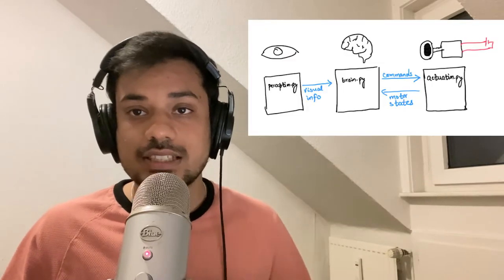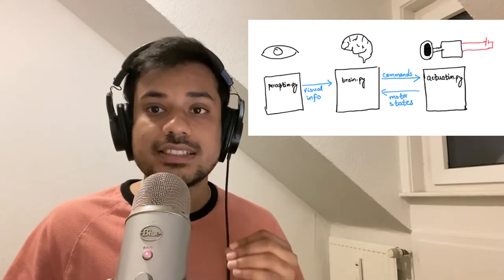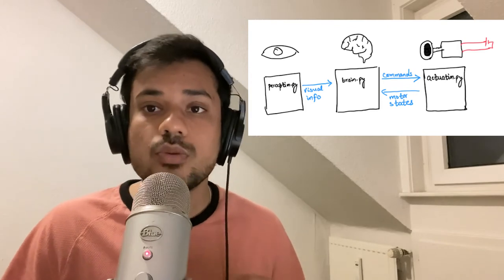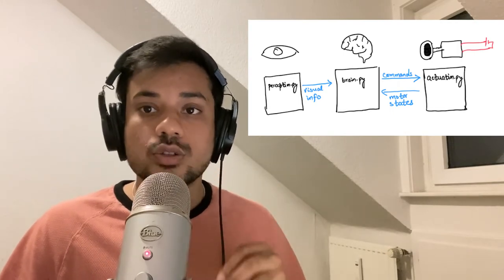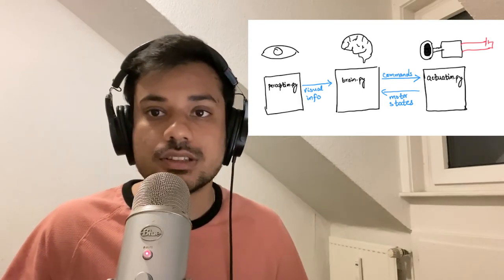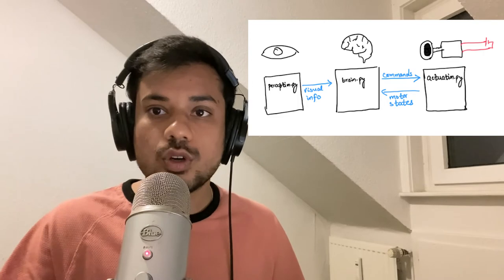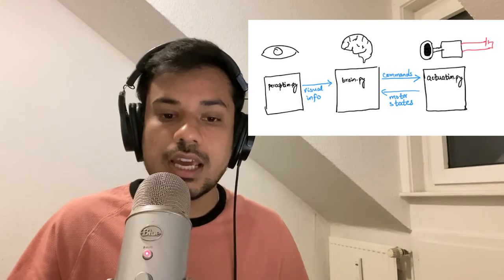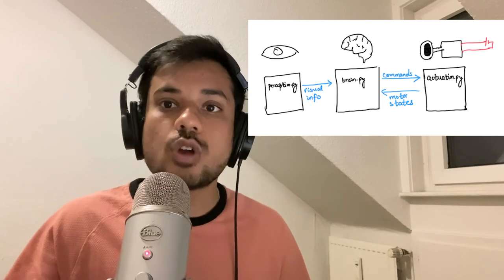ROS/ROS 2 - What are messages, services and actions?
An example based explainer of messages, services and actions in Robot Operating System (ROS)